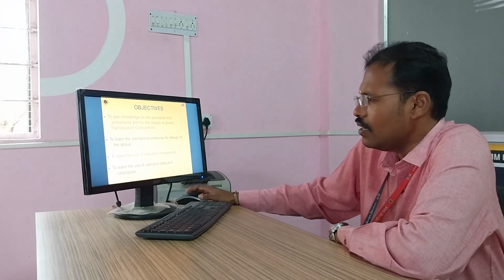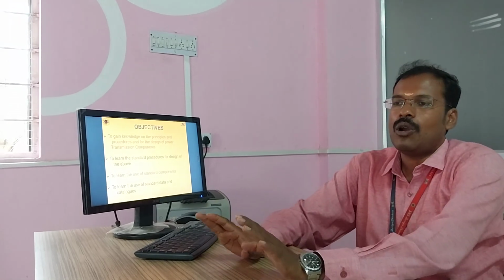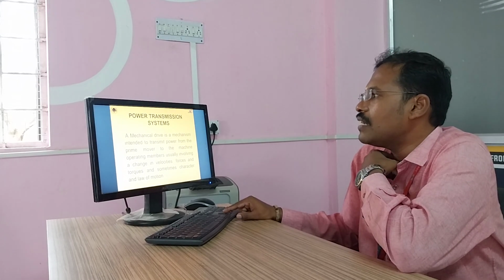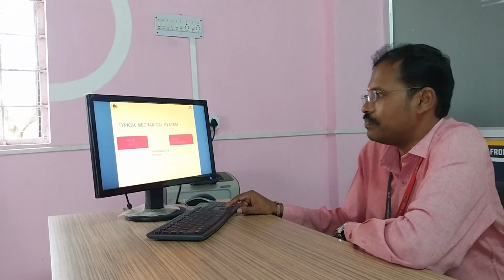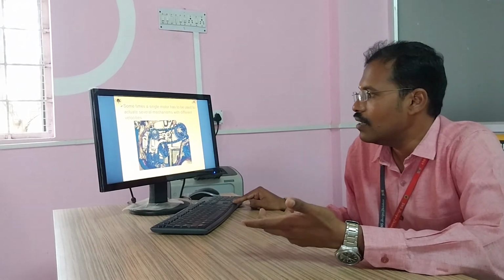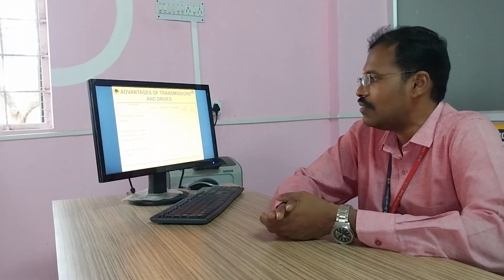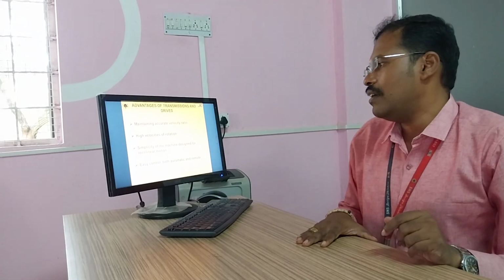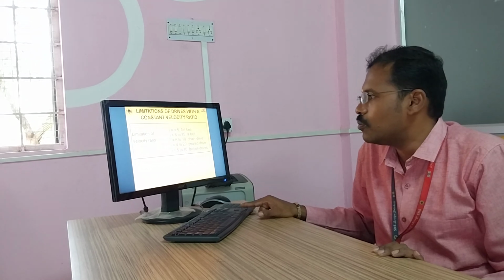Design of V Belt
This Video Cover the basic about V belt drive and it's importance